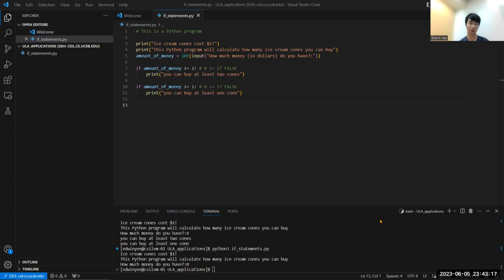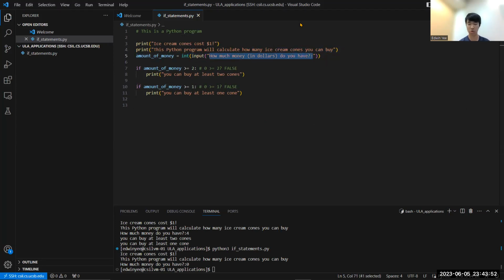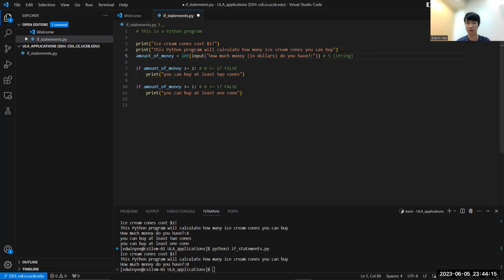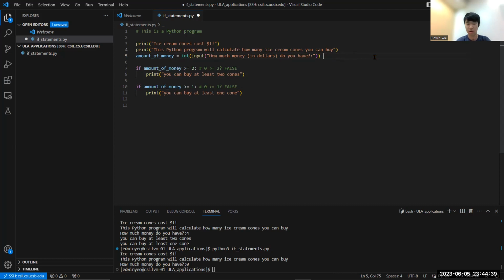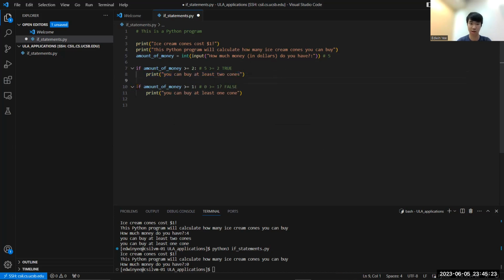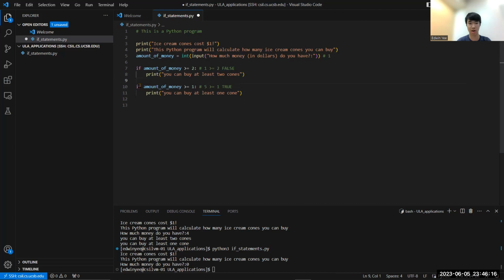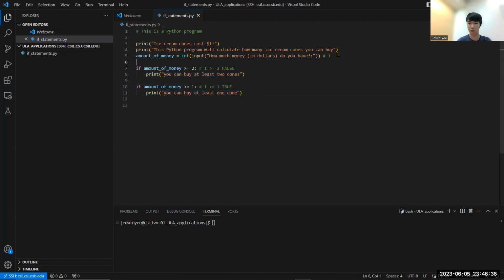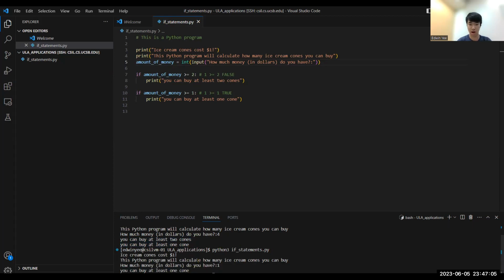ULA Application Video - Edwin Yee